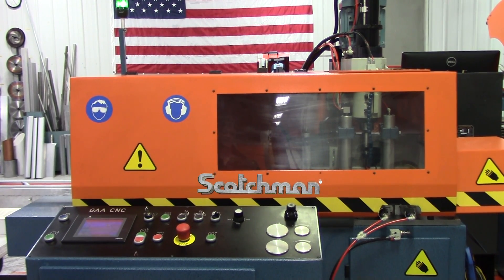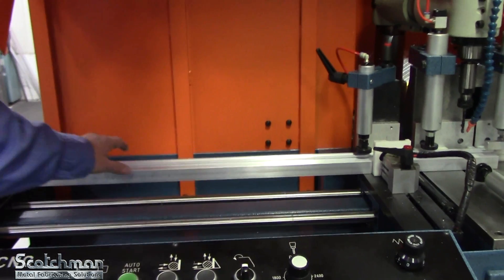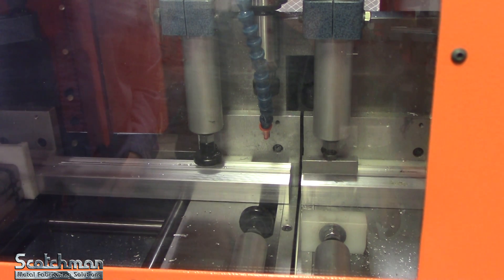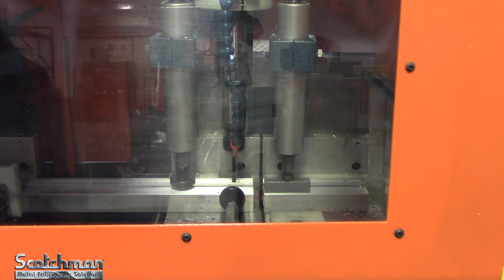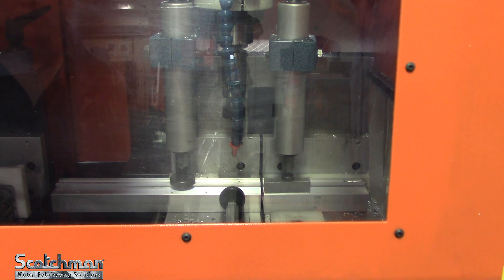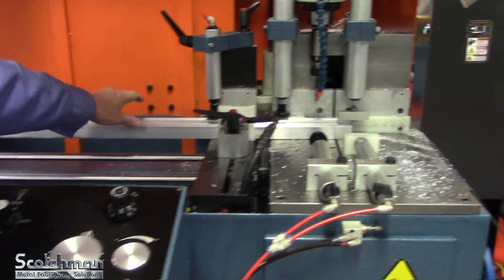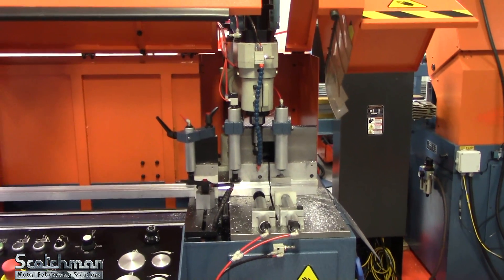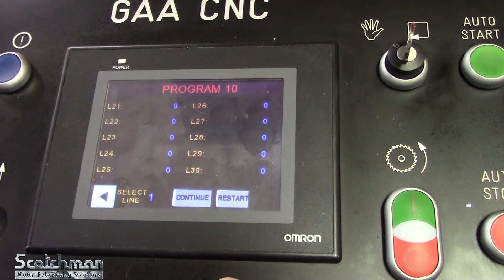SCOTCHMAN CNC Saw - Cut, Drill & Tap Aluminum with our GAA-500-90 DT20 CNC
This saw is a large capacity upcut automatic saw for cutting non-ferrous materials such as aluminum and copper at 90° up to 6” square and round. It uses a shuttle feed design with an adjustable vertical and horizontal clamp system to fit almost any profile.  Lengths are easily held to tolerances of +/- .006” per index.

The DT option gives the ability to drill and tap holes up to 20mm, with a single spindle drill, or by adding a multi-spindle drill, add multiple holes at one time.

Add a CNC option, with the DT option, and position a hole or set of holes on a single axis on your piece, then cut to length.   The GAA-500 90 is backed by Scotchman's Best-in-the-Business, 2-year warranty.

This CNC saw has a 30 part storage capacity with 10 different programs available for each stored part. Furthermore, Each program has space for 30 different jobs! Complete a whole days work with this one saw!

Cut parts, then drill and tap holes, all done with ONE SAW & a single process.

Service you can count on. Quality You Can Trust.